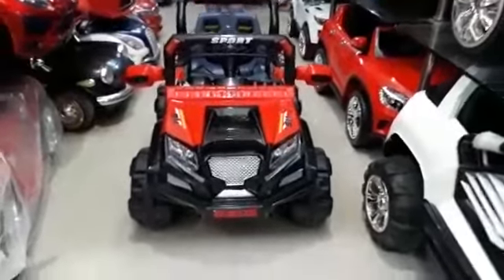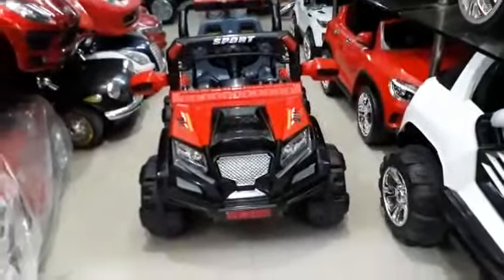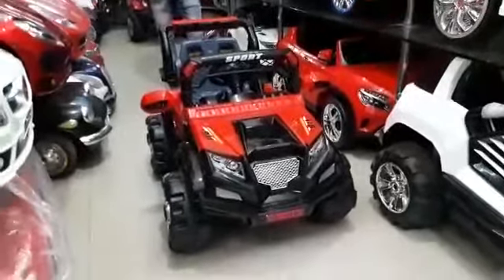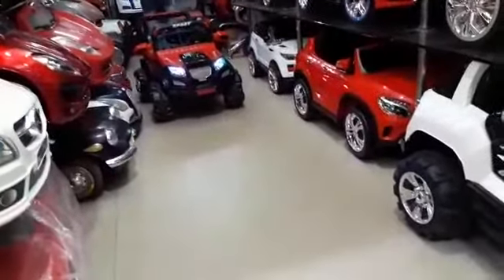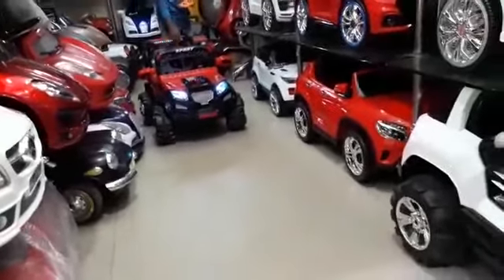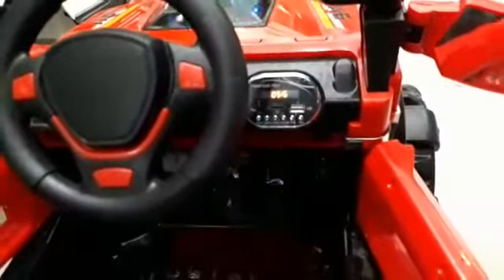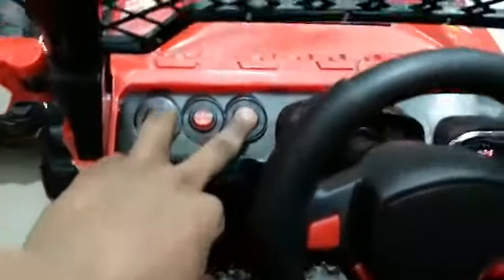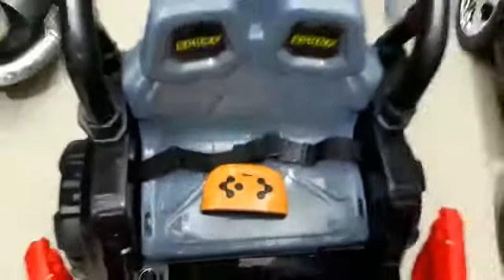PATOYS ride on Jeep 2 Battery 4 Motor for 2-5 years baby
PA Toys Present ride on Jeep 2 Battery 4 Motor for 2-5 years baby with remote control, you can also use this product in commercial use ( manufacturer / supplier not providing any kind of licence for commercial use)